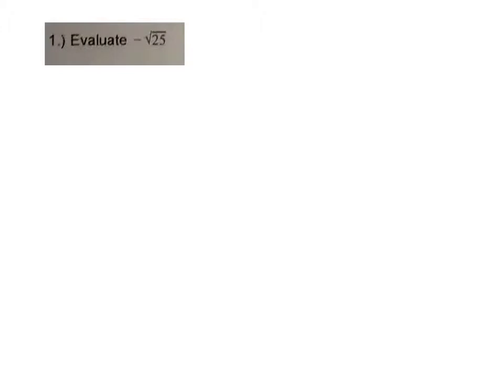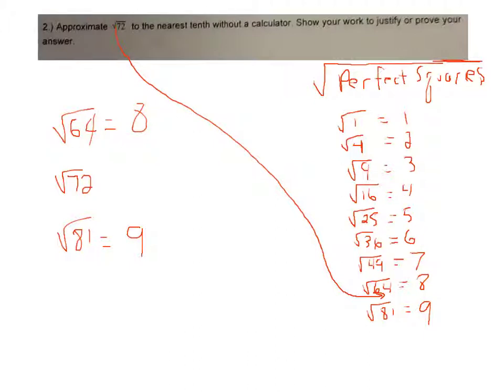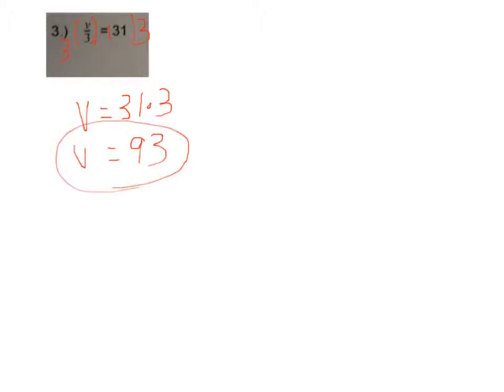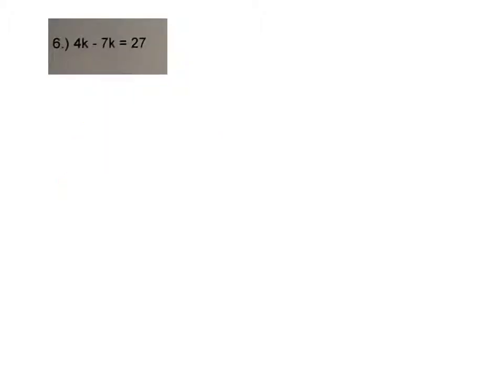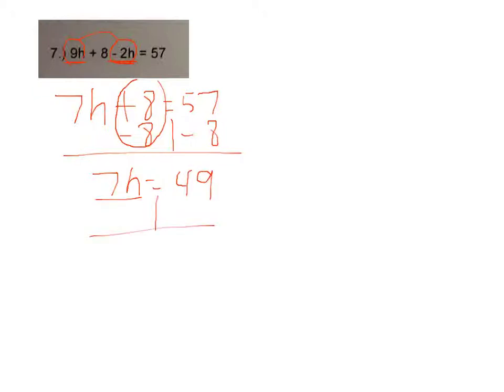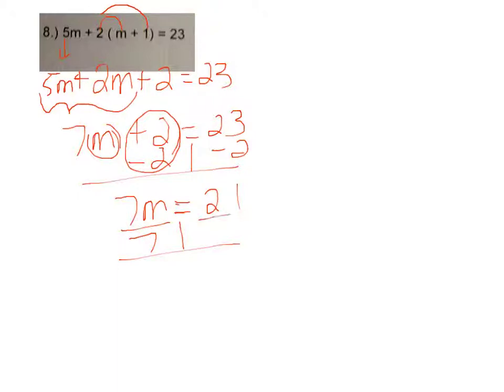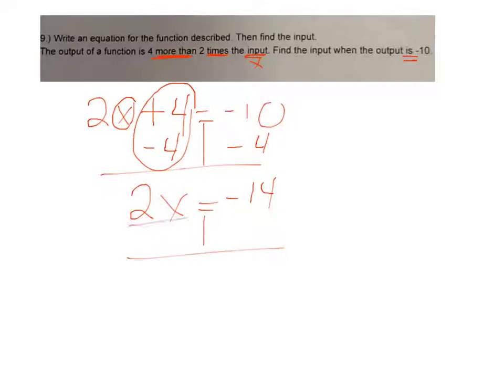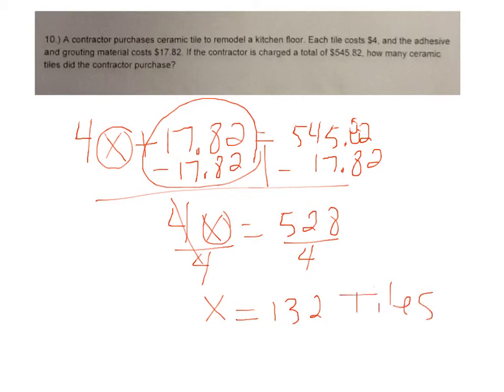Algebra Quiz 2.1 to 2.4 Form B